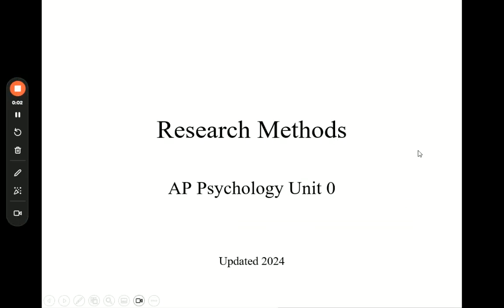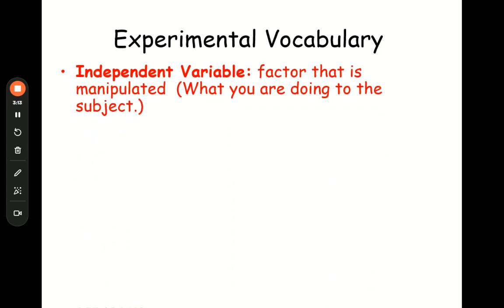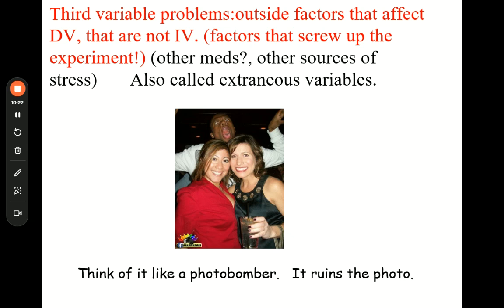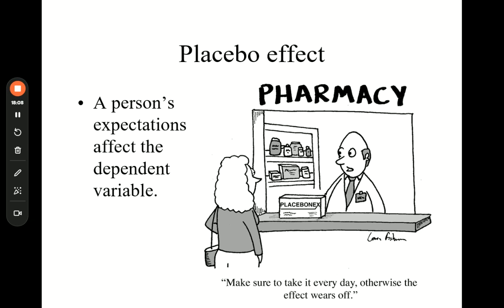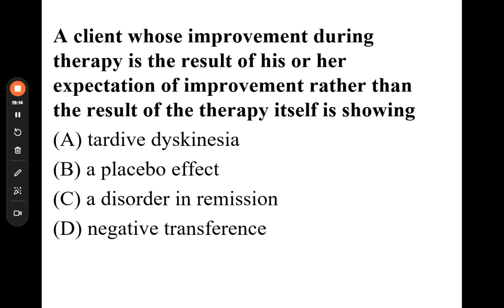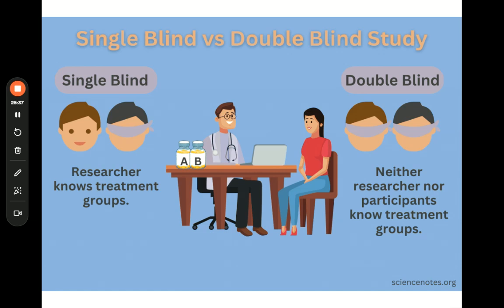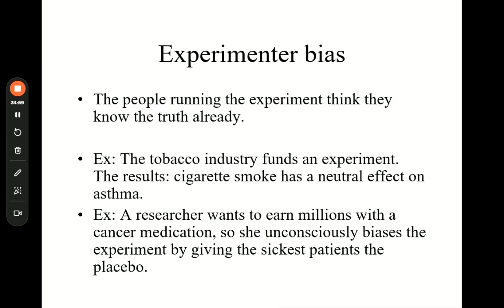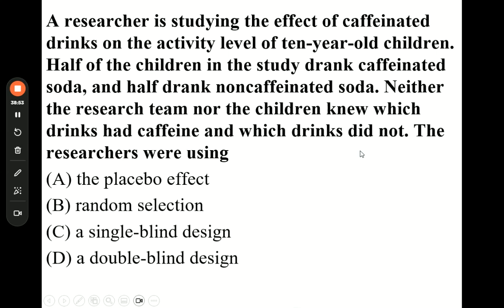Research Methods part 1 experiment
Updated 2024. For AP Psychology